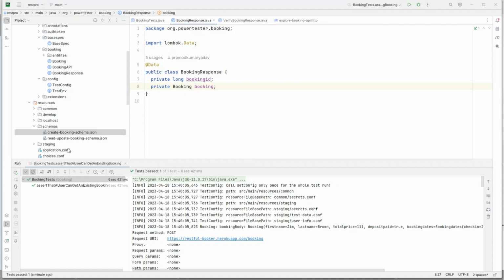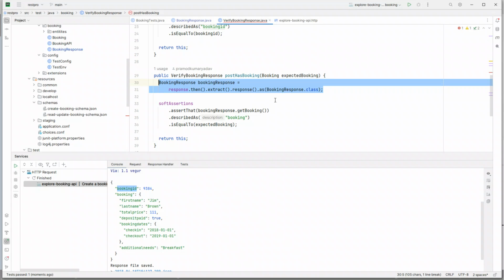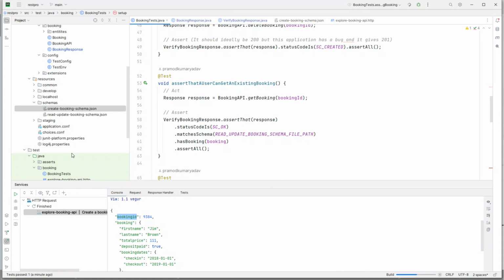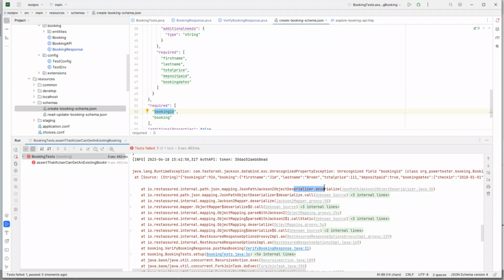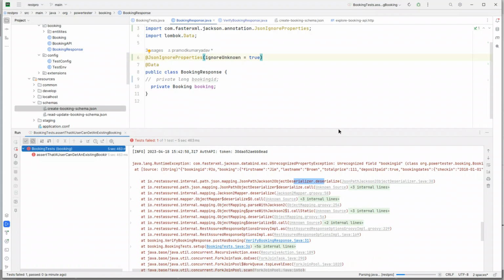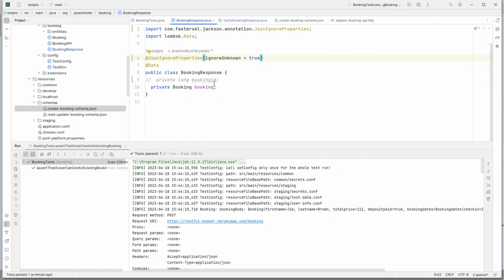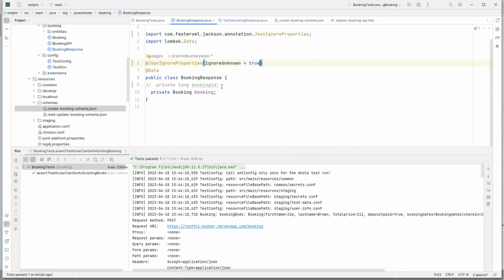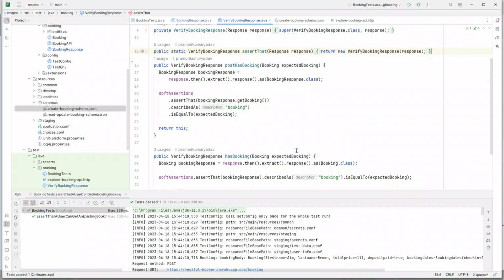#25 @JsonIgnoreProperties annotation: To ignore unknown fields while deserialising response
Goal:
Ignore unknown fields to parse only relevant fields while deserialising response.

Objective:
- Ignore unknown fields to parse only relevant fields while deserialising response using JsonIgnore properties annotation

Next steps:
- Fix formatting issues.